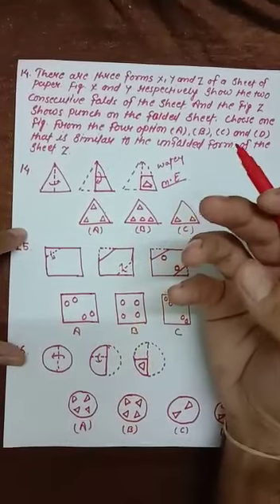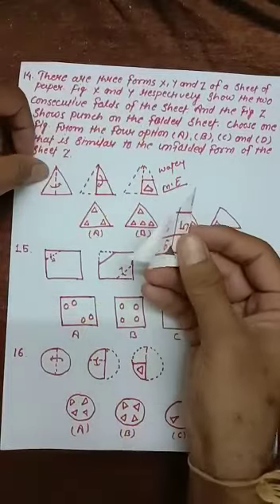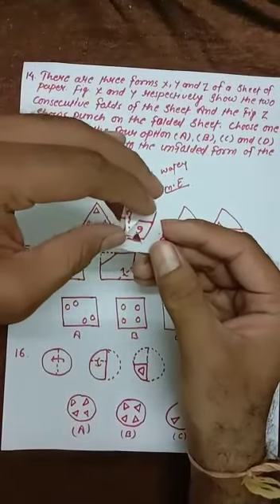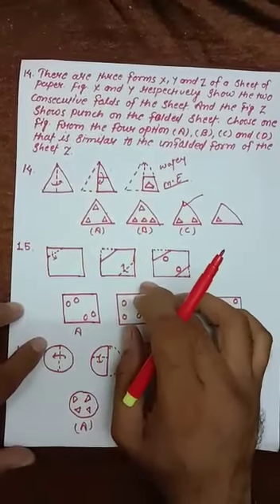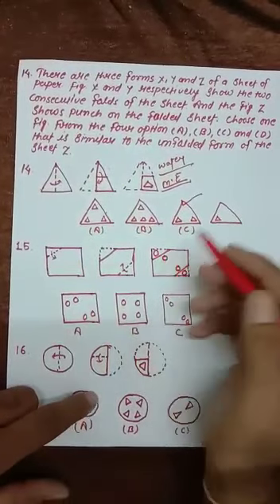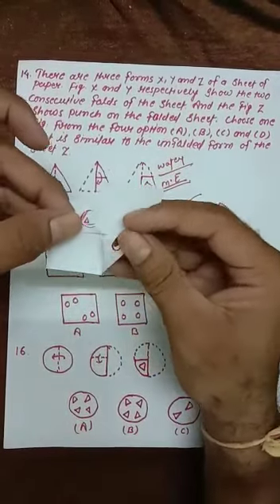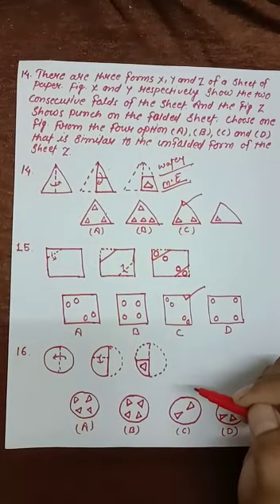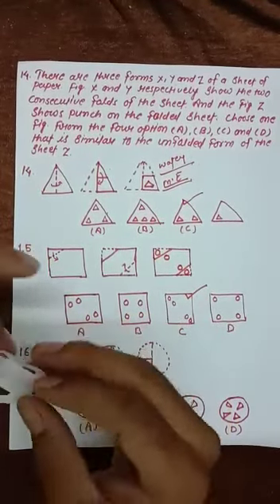Class 6th I VMAT I Chapter 13 Paper Cutting and Paper Folding Part 4